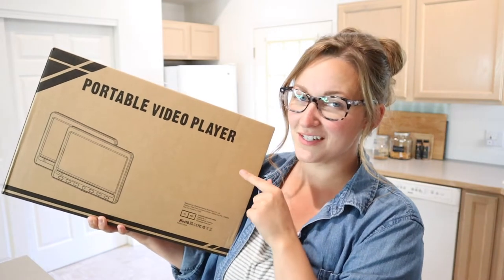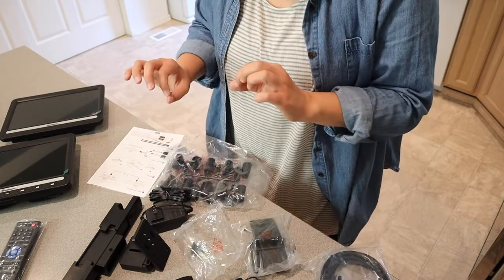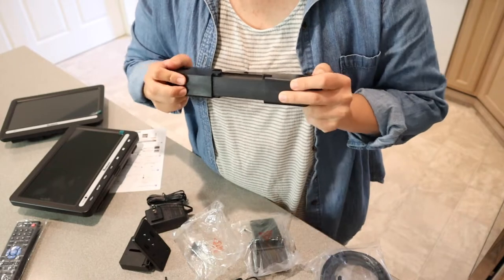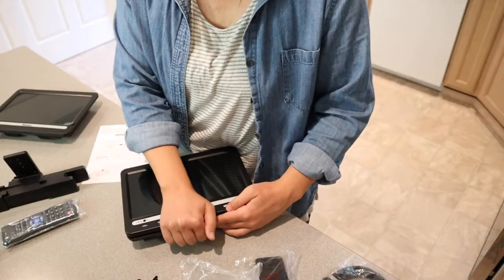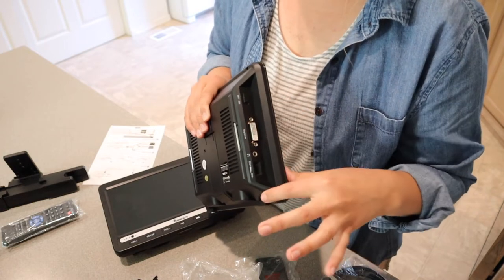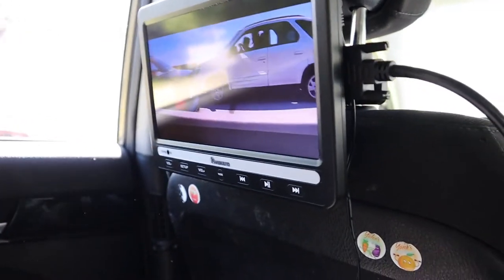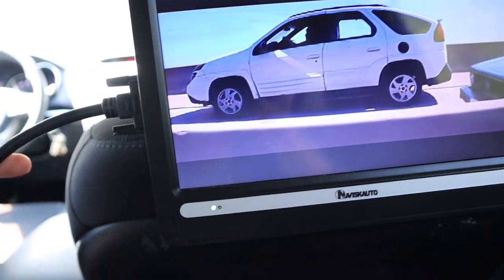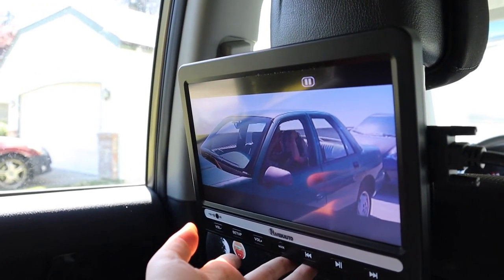UNBOXING: Headrest DVD Player Car Monitor Review 2022 | HDMI Input 1080p Video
👇👇 PRODUCT LINKS 👇👇
Car DVD Player

👇Try Amazon Prime for 30 Days FREE!👇

【Big Screen, Big Experience】A bigger 12'' HD screen DVD player brings your content to life in brilliant color whether in the car or at home, making the NAVISKAUTO car DVD player a great choice for travel time or a quick entertainment break.
【HDMI Input to Stream Your Favorites】The HDMI Input allows you to hook up your digital devices including smartphone, PlayStation, Xbox, Switch, Firestick, Raspberry Pi, and computer. Display up to 1080P HD video or games onto the monitor, making every road trip a fun trip.
【Auto Load Discs】Special design with a slot-loading mechanism, the disc loads automatically when inserted from the top, easy for you as well as your kids to replace the disc. Perfectly protecting your discs and simplifying the process of changing discs with the 3 seconds slot-in design.
【Multiple Media Files Supported】With our Car DVD Player, you can play your favorite digital media files via the USB port and micro SD card slot, compatible with MP4/ MKV/ MPEG/ MPG/ TS/ TRP/ VOB/ FLV/ RMVB/ AVI/ MOV/ ASF/ WMV. A great travel companion for you and your children, no boring road-trip anymore!
【Region-Free & Last Memory Function】No need to worry about the regions, this car DVD player supports All Regions, compatible with CD, DVD, CD-R/RW, DVD±R, DVD±RW, VCD, SVCD. And the built-in last memory/ breakpoint function enables you to pick up from where you left, saving time and continuing your viewing time whenever you want.